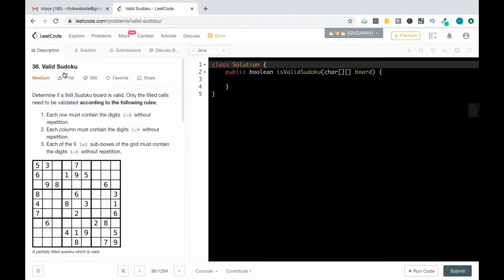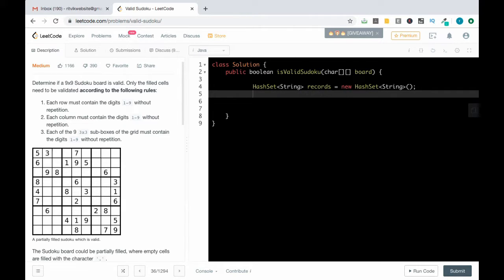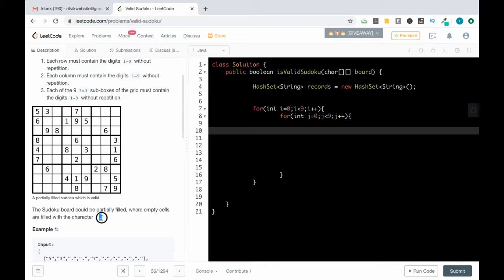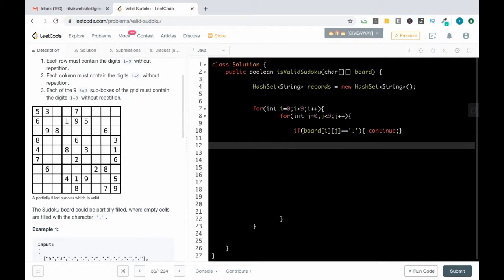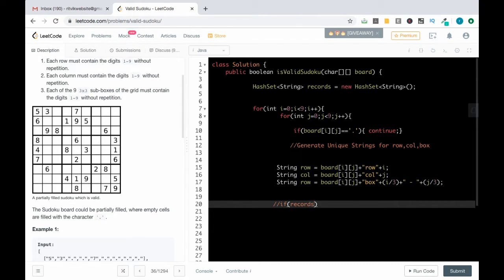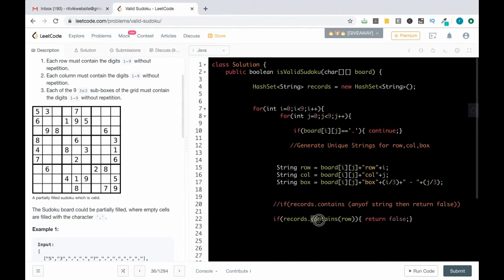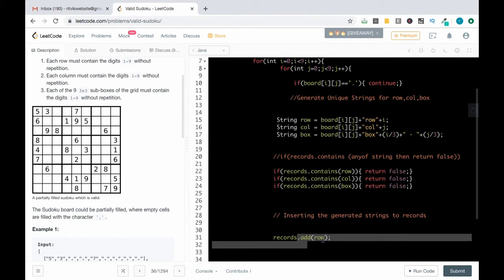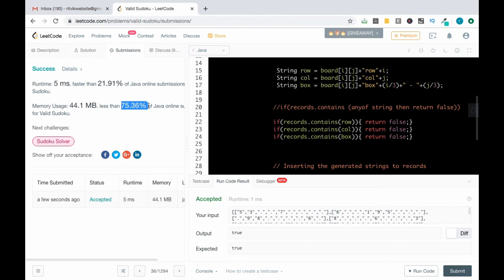Valid Sudoku - Medium - Problem 57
Problem 57 of 101

N.B:
The Channel is not intended for teaching Programming Languages,But it is purely focused on problem solving and using Data Structures appropriately for the interview problemsvalid